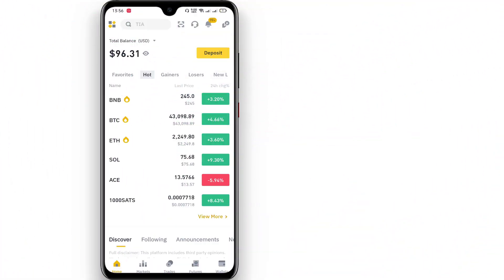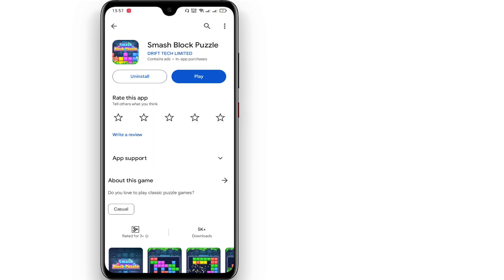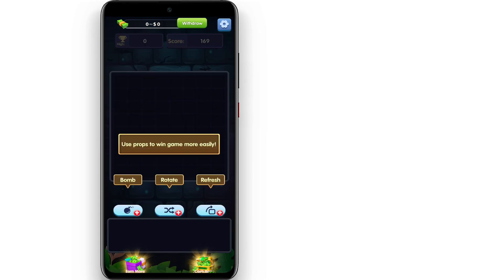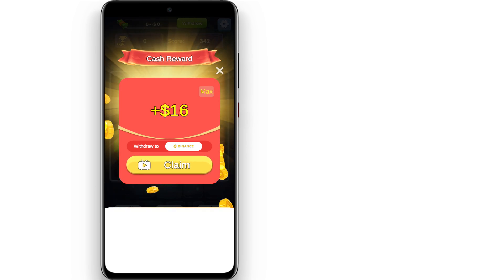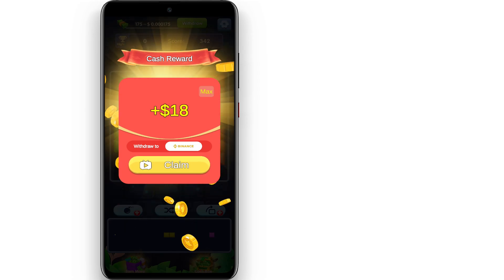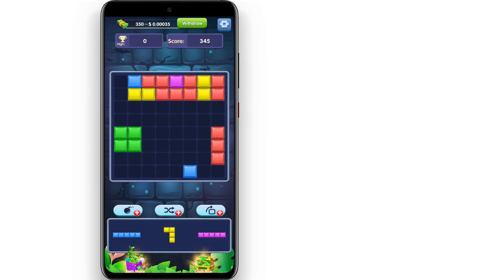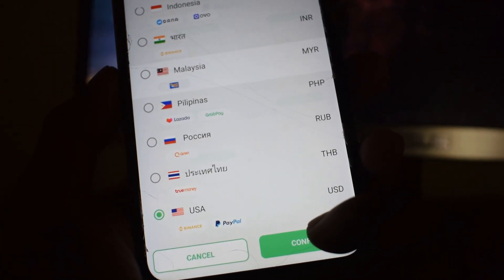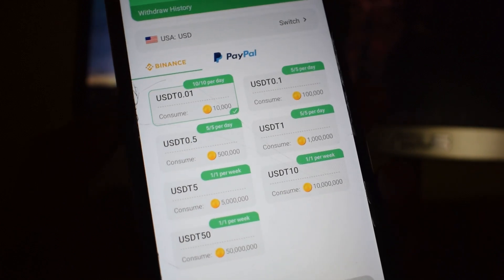ඩොලර් 5 ක් හැමෝටම හොයන්න පුලුවන් ඇප් එකක් New earning application | e money sinhala new app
Related,
Make money sinhala
Earn money sinhala
How to ean money sinha
How to make money sinhala
E money sinhala
E money srilanka
E money app
Earning app today
Online business
Online jobs